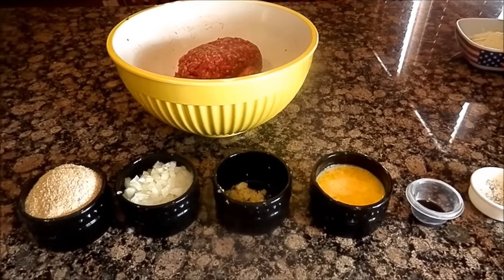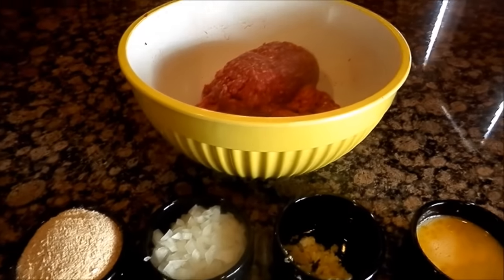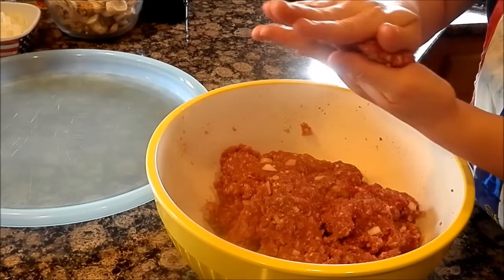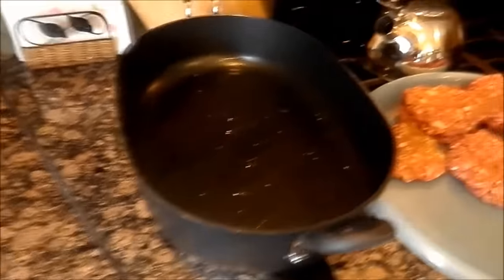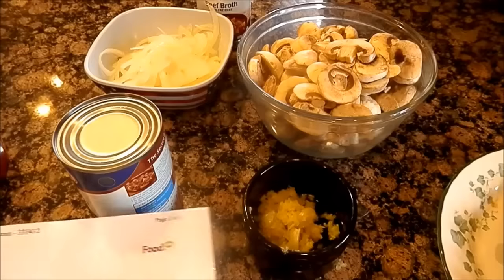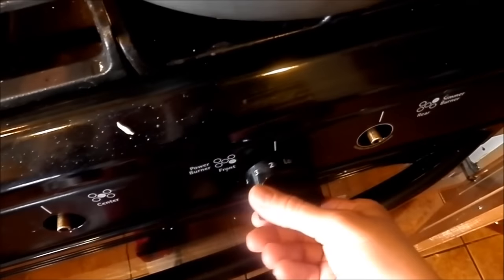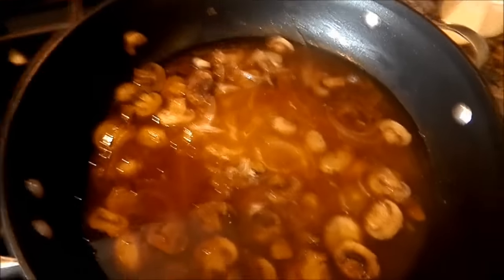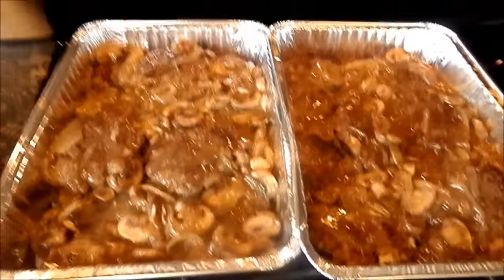The Best & Easy Salisbury Steak- Freezer Meal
The Best & Easy Salisbury Steak- Perfect Freezer Meal!